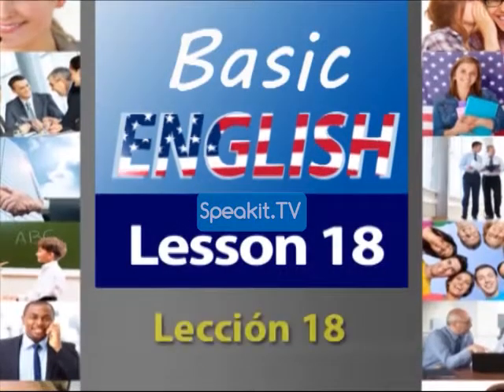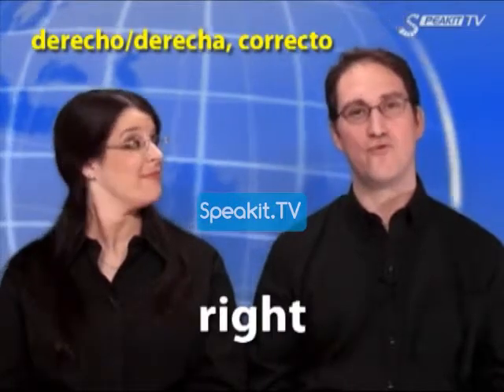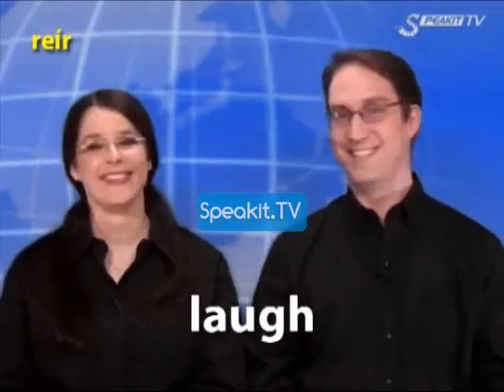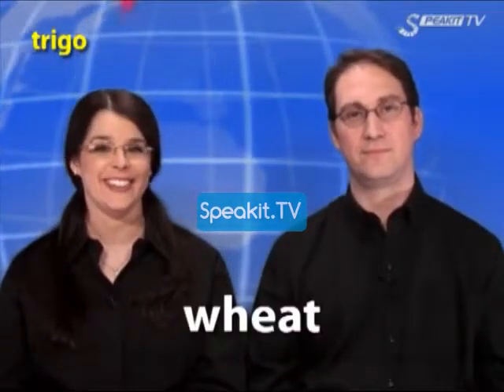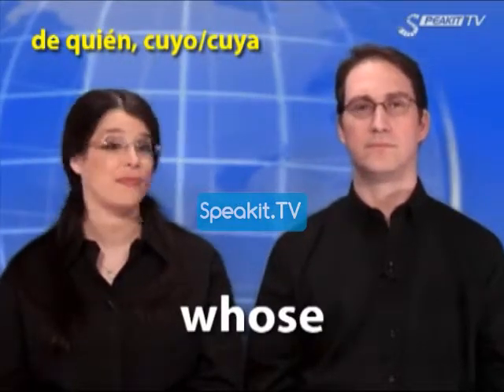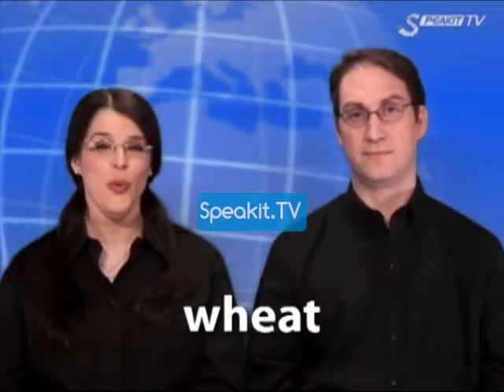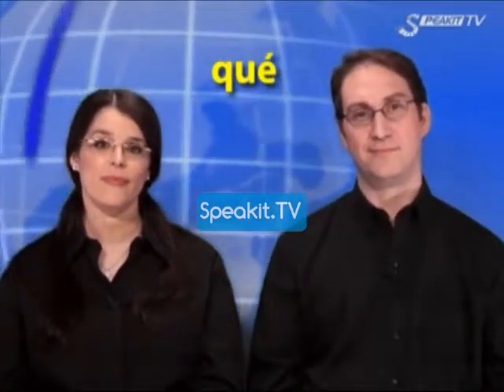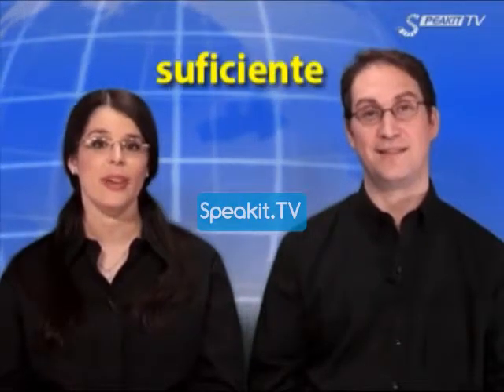El curso de INGLÉS 34001 P1 18 (Speakit.tv)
El curso de INGLÉS – Video-curso en 3 etapas

¡Hola y gracias por unirte a este curso!
Este curso está dirigido a quienes no saben nada de inglés y desean empezar por el principio, y también a aquellos que ya tienen un conocimiento básico pero quieren mejorar su dominio de la lengua, ampliar su vocabulario y ser capaces de expresarse más correctamente.
No es sólo que los contenidos y la metodología del curso son novedosos, ¡su formato es muy práctico y cómodo!

¿Por qué este curso es único en su género?
- Está dividido en tres partes o etapas consecutivas. Cada etapa corresponde a un determinado nivel, y cada una de las partes puede adquirirse por separado.
- ¡Sólo tiene que mirar, escuchar y aprender! Todo lo que debe saber aparece en la pantalla, desde muy sencillas indicaciones gramaticales hasta subtítulos con las traducciones y claras explicaciones en español.
- Los maestros son hablantes nativos del inglés.

Nuestro lema es darle a cada estudiante la oportunidad de aprender a su propio ritmo, sin prisas ni horarios estrictos, practicando tantas veces como lo desee. ¡Esa es la gran ventaja del autoaprendizaje! La idea es ir mejorando las capacidades como en un juego, casi sin sentir que está estudiando.
PARTE 1
En la primera etapa usted aprenderá a pronunciar todas las letras del alfabeto inglés y muchas combinaciones frecuentes de sonidos. También le enseñaremos muchas palabras útiles.
En la primera parte hay 22 lecciones, más de 2 horas de grabaciones, ¡y más de 400 palabras nuevas!
PARTE 2
En la segunda etapa usted aprenderá a usar las partes básicas de la oración, entre ellas cómo se conjugan los verbos, las varias formas de los sustantivos y adjetivos y mucho más. También enriquecerá su vocabulario con muchas palabras útiles.
En la segunda parte hay 24 lecciones, más de 4 horas de grabaciones, ¡y más de 1000 palabras nuevas!
PARTE 3
En la tercera etapa usted aprenderá a usar otros componentes de la oración, y ampliará su dominio de los verbos, sustantivos y adjetivos. También enriquecerá su vocabulario con  expresiones y palabras comunes del inglés para usarlas en situaciones cotidianas.
En la tercera parte hay 34 lecciones, más de 4.5 horas de grabaciones, ¡y más de 1500 palabras nuevas!

¡Y ahora, manos a la obra!

Muchas personas ya han elegido el método de aprendizaje Speakit.tv como su favorito para aprender los fundamentos de cualquier idioma nuevo.
Ahora es tu oportunidad.

¡Recuerda que nuestro combustible y motivación es tu suscripción, me gusta y comentarios!
¡Disfruta aprendiendo!

Este video es parte de un curso GRATUITO que se le da a nuestros suscriptores del canal Speakit.tv.
Sigue aprendiendo, ¡y nosotros seguiremos desarrollando!